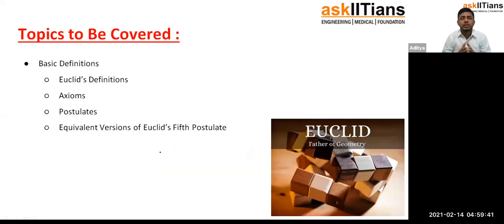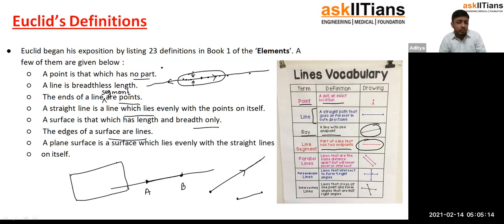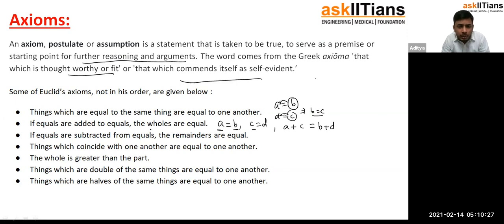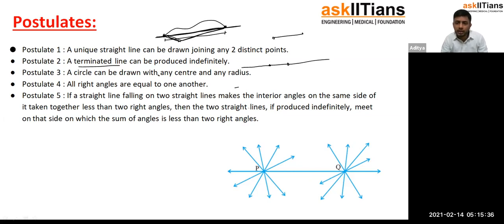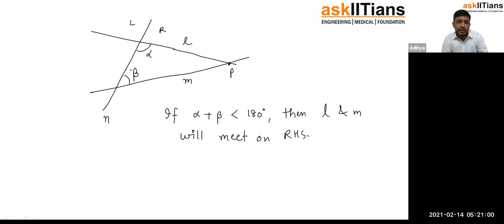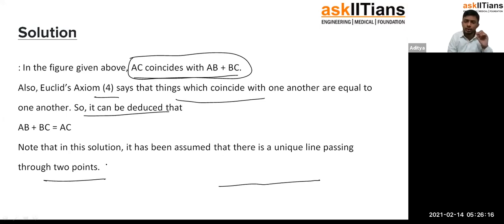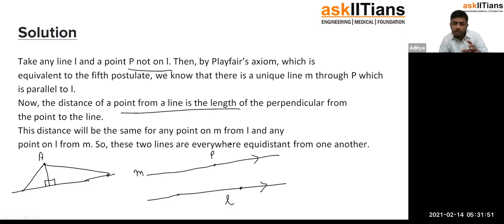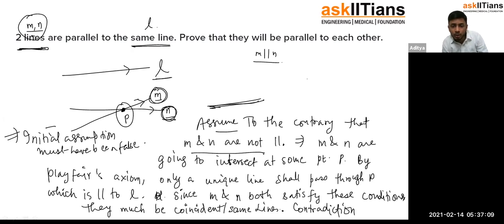Euclid’s Definitions|Lecture-1|Introduction to Euclid's Geometry|Maths|Grade- 9|JEE|NEET|Olympiads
Aditya Gupta has explainedIntroduction to Euclid's Geometry

For more information on force and pressure, refer to our revision notes on Class 9 Maths